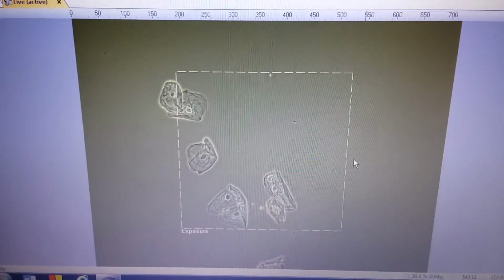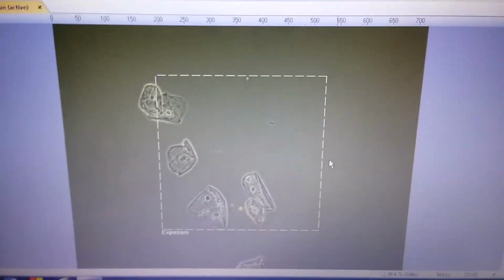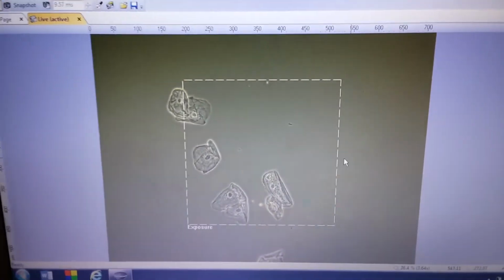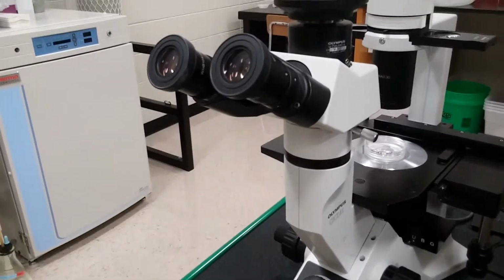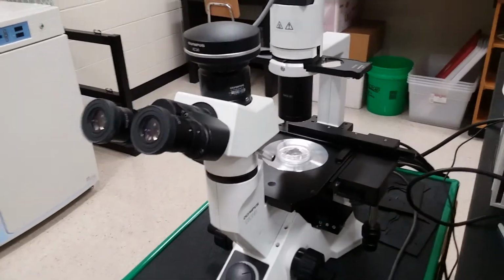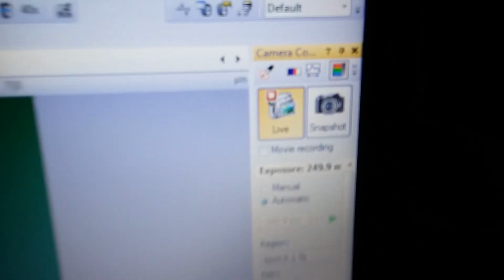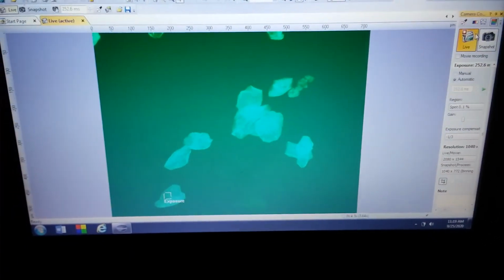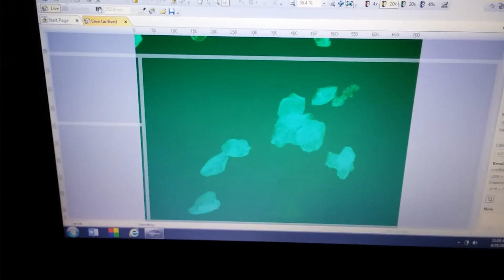Using Fluorescence Scope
GV Cell Biology Laboratory demo on how to use our Olympus fluorescence microscope